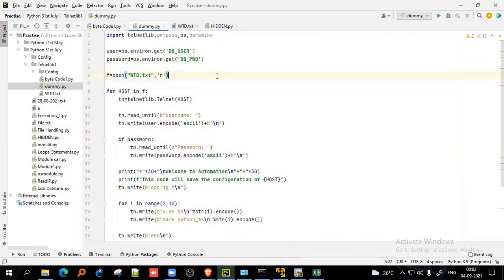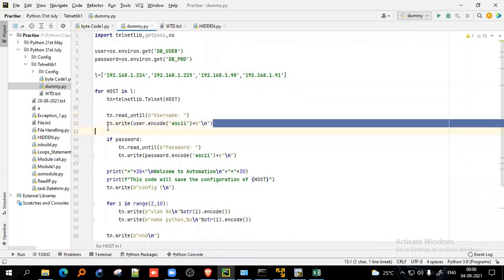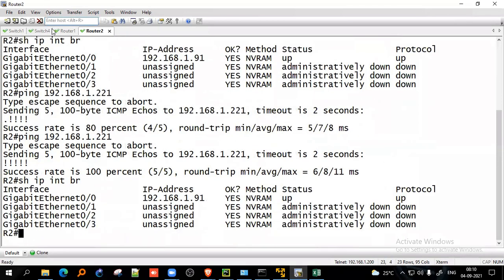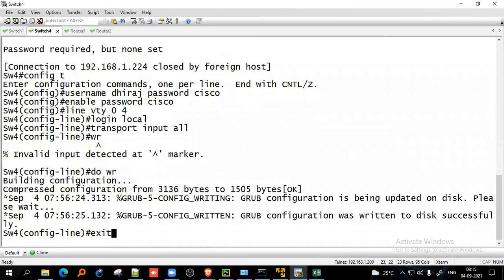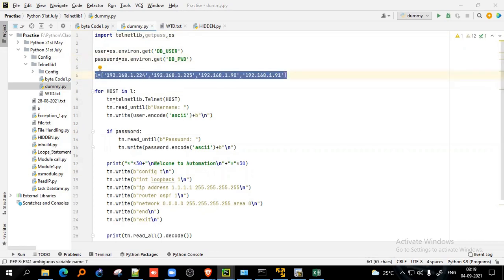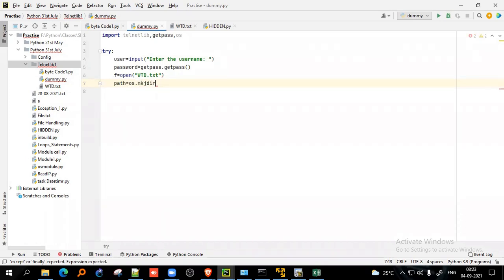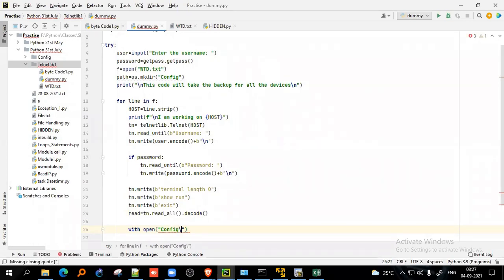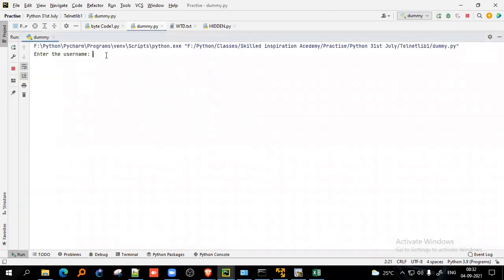Day 2 Live Class On Python for Network automation